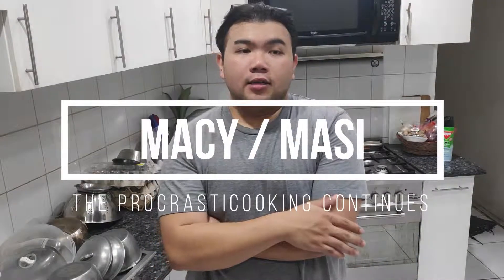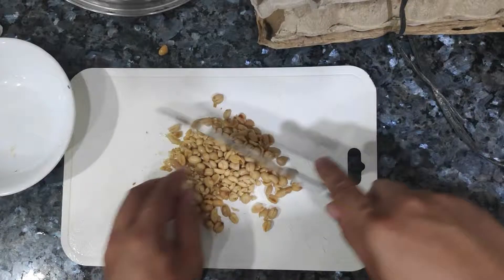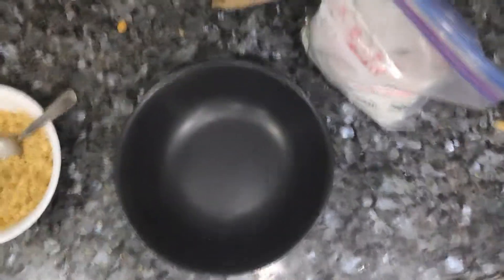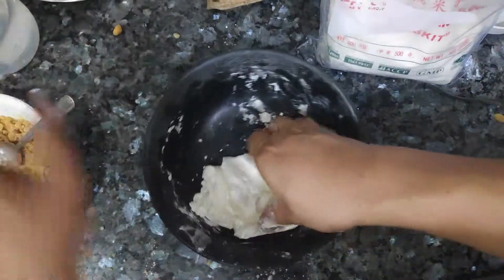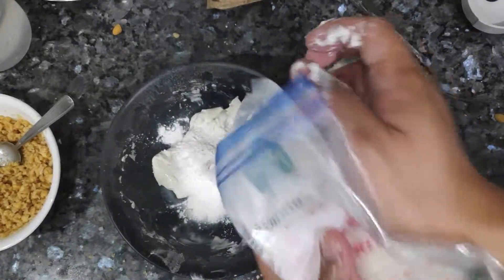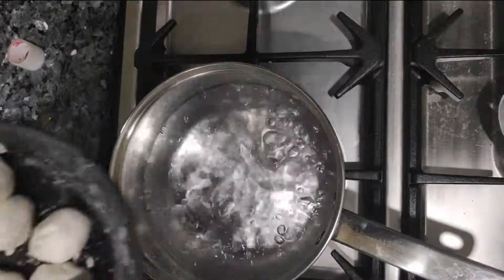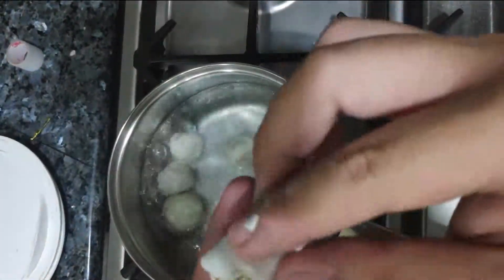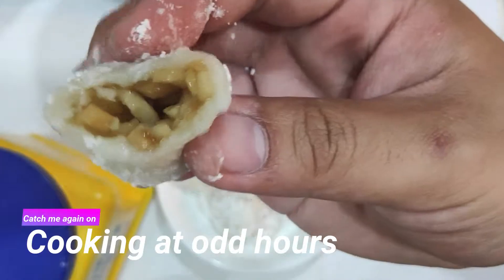Midnight Masi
I have work to do but let's dig deep into our fil-chi roots and make masi /

It's pretty straightforward and only took around 15 mins to make.